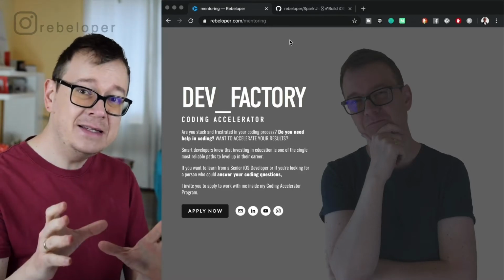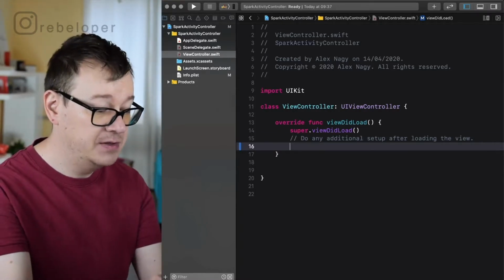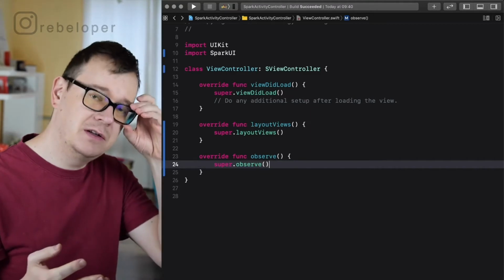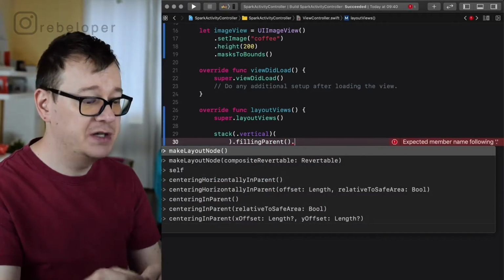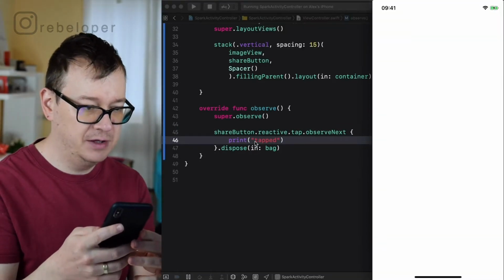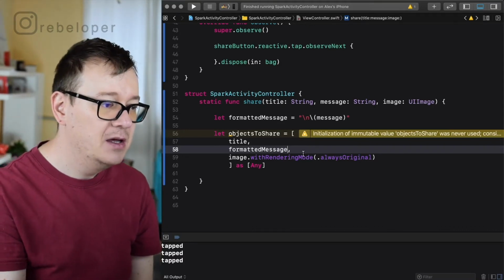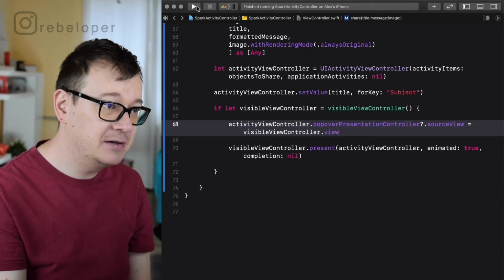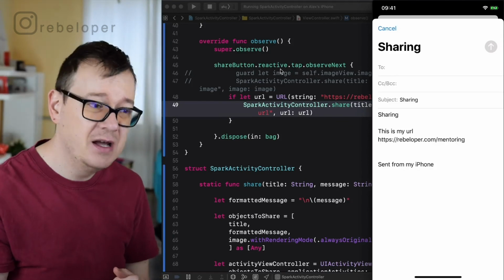UIActivityViewController Swift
Are you looking for chart for uiactivityviewcontroller tutorial? Want to learn how to use share sheet ios? This uiactivityviewcontroller video is perfect for you! After this video you will learn  uiactivityviewcontroller swift!

In this swift tutorial we will focus on image and url, share ios, how to create share button, custom action sheet ios swift and  ios share extension. In this ios share sheet tutorial I will talk about download image from url swift, uiactivityviewcontroller ipad, uiactivityitemprovider, networking ios, share button and ios alerts. Join me as I break down ios share extension tutorial.
Let's dive into this rebeloper ios share button tutorial! Keep watching!